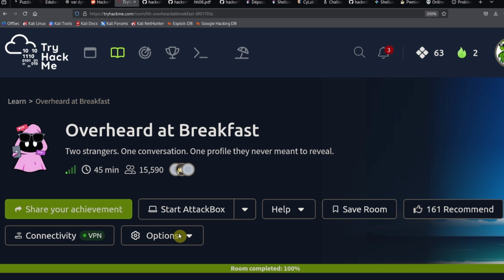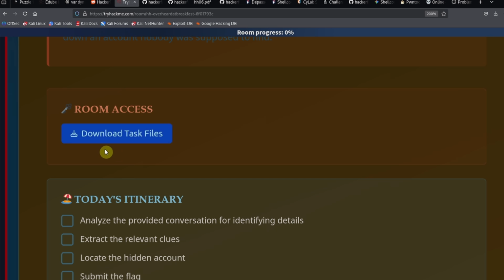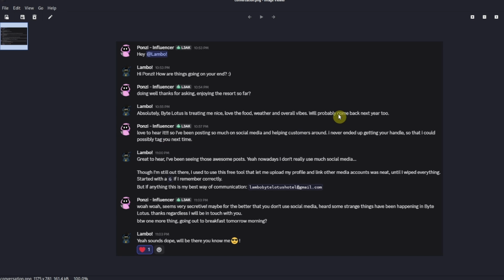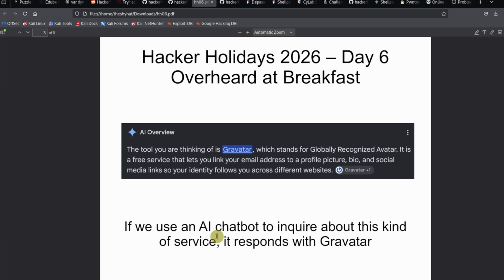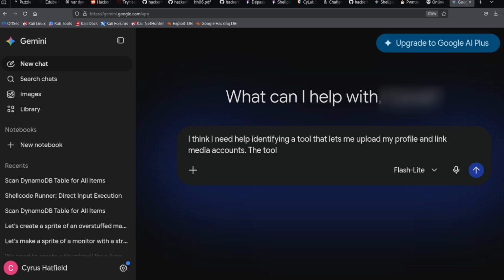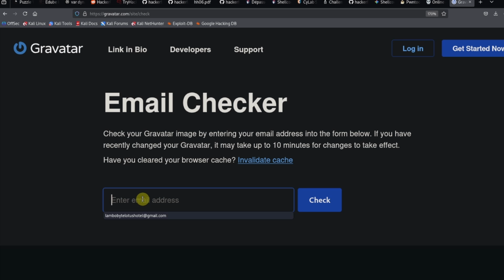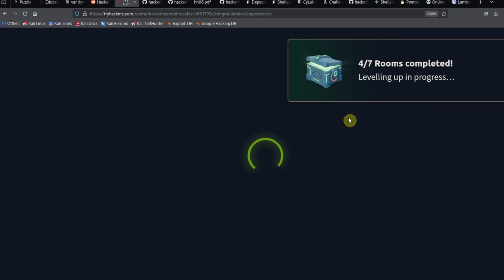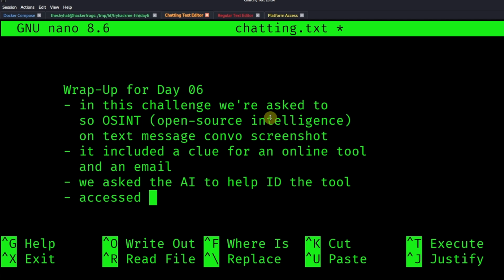Email OSINT - TryHackMe - Hacker Holidays 2026 - Day 6 - Overheard at Breakfast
Follow along with the video! Once logged into the tryhackme.com site, navigate to the following URL: